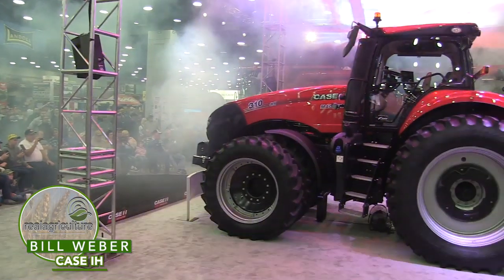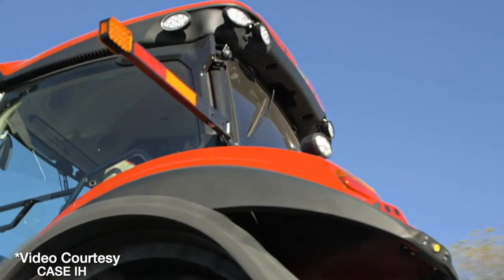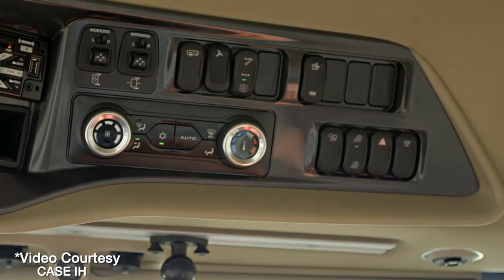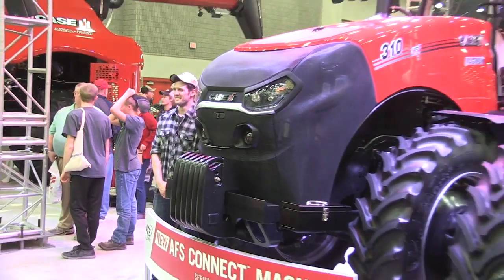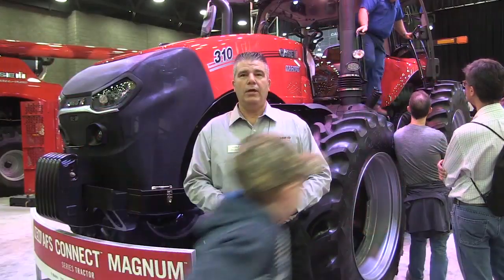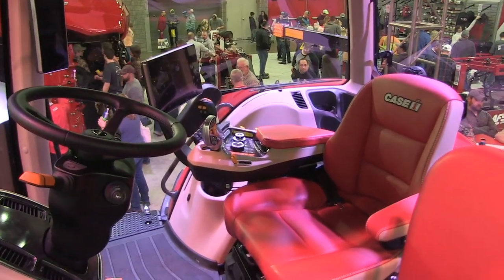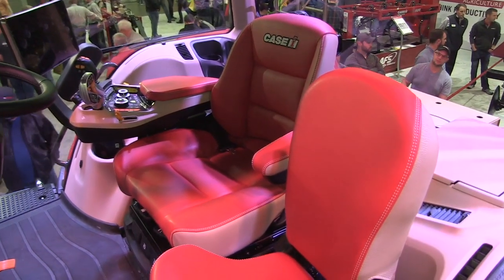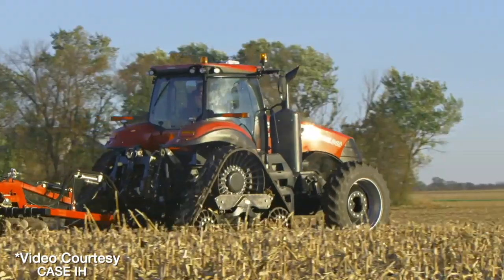AFS Connect Magnum tractors make the next move towards autonomous equipment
Case IH has unveiled the new AFS Connect Magnum series tractors and new technology partners as they rethink the way a tractor can be operated. The Case IH Advanced Farming Systems (AFS) precision technology is another step in the process of developing self-driving machinery for farmers.